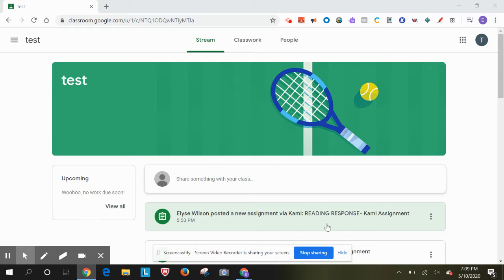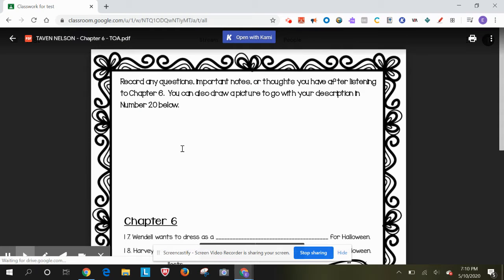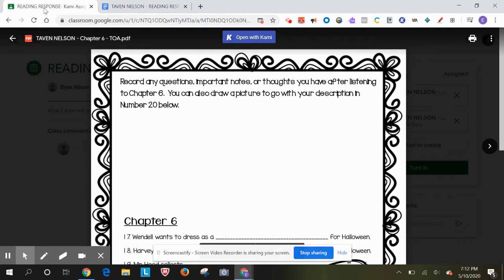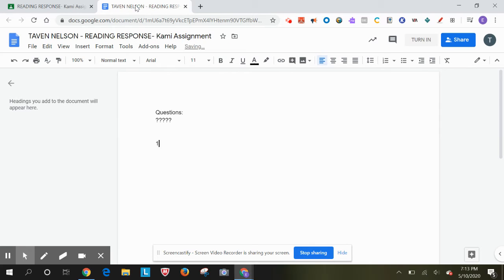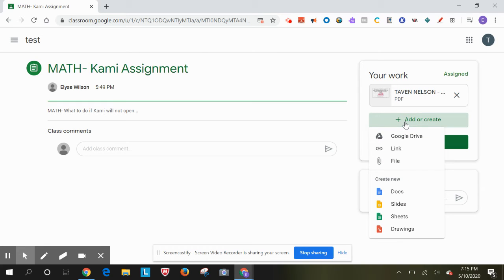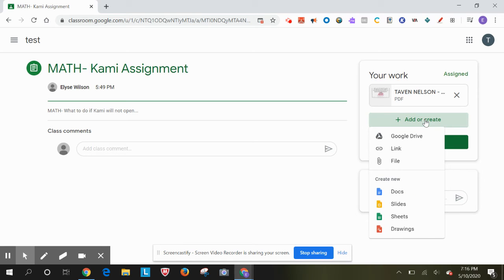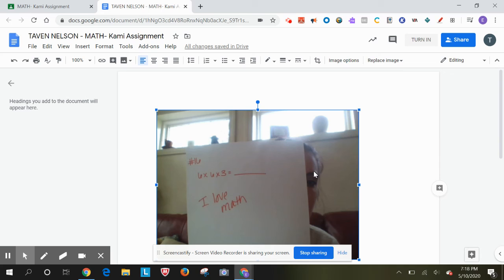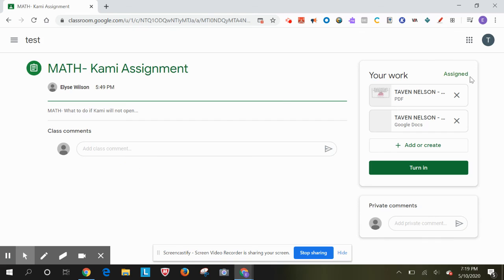What if Kami won't work?!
How to submit your work if Kami is not working for you